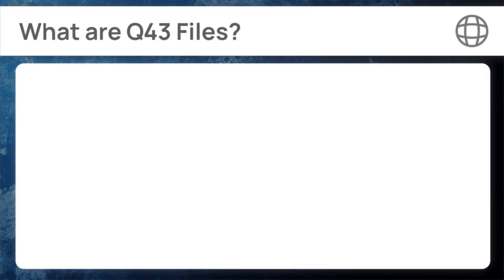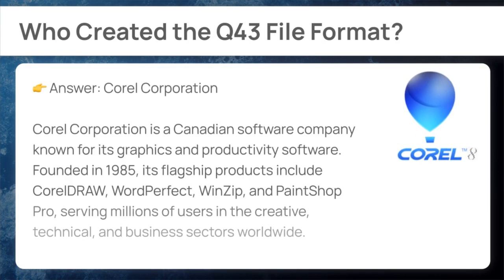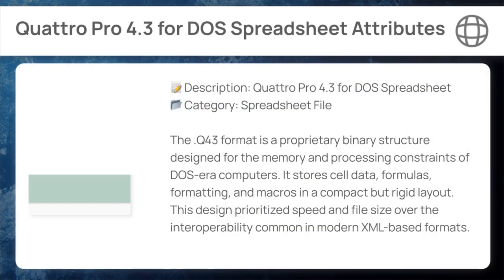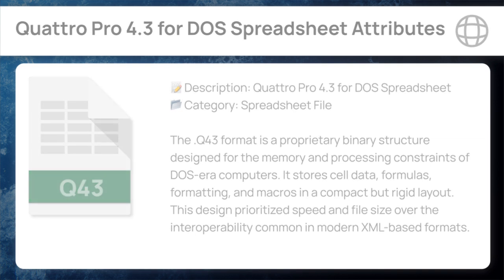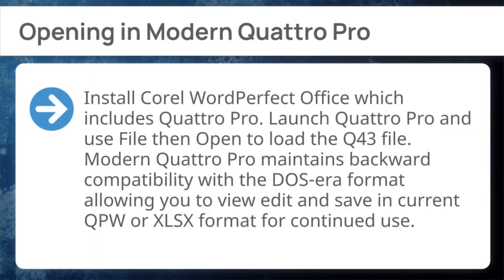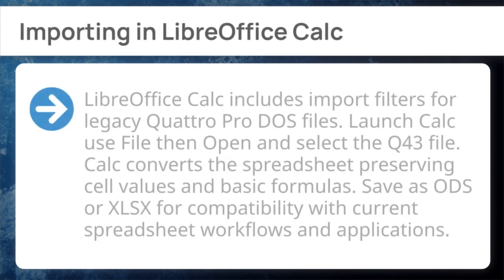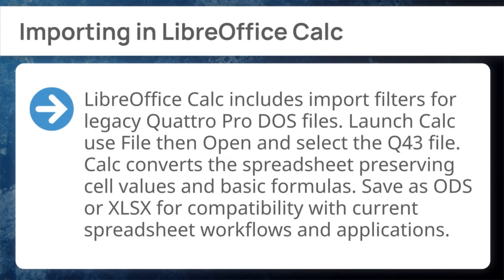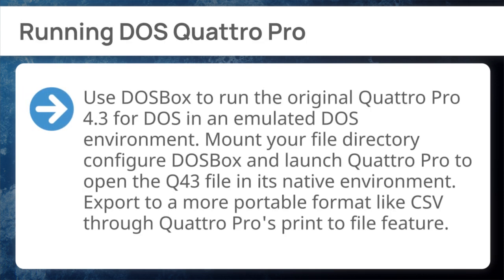How to Open Q43 Files (Quattro Pro 4.3 for DOS Spreadsheet)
Running into issues with Quattro Pro 4.3 for DOS Spreadsheet formats that won’t open? This happens all the time. In this brief tutorial, I’ll show you how to open, view, and resolve Q43 file problems on Windows.

A .Q43 file is a spreadsheet created by Quattro Pro version 4.3 for the MS-DOS operating system. Users encounter this legacy format when attempting to access or convert old financial records, data tables, or business reports. The primary challenge is migrating the data and formulas into modern spreadsheet applications.

The .Q43 format is a proprietary binary structure designed for the memory and processing constraints of DOS-era computers. It stores cell data, formulas, formatting, and macros in a compact but rigid layout. This design prioritized speed and file size over the interoperability common in modern XML-based formats.

▶ Q43 Deep Dive:

- Match the file with the right Q43 Windows software
- Importing in LibreOffice Calc
- Running DOS Quattro Pro
- Learn the history behind the Q43 file format
- Find out what type of data the Q43 file holds
- Opening in Modern Quattro Pro
- Fix mismatched Q43 file associations in Windows
- Fix Windows errors that prevent Q43 from opening

▶ Tools for Q43 Files:

Corel Quattro Pro (Corel Corporation)

🛠️ Troubleshooting Steps:

1️⃣ Opening in Modern Quattro Pro

Install Corel WordPerfect Office which includes Quattro Pro. Launch Quattro Pro and use File then Open to load the Q43 file. Modern Quattro Pro maintains backward compatibility with the DOS-era format allowing you to view edit and save in current QPW or XLSX format for continued use.

2️⃣ Importing in LibreOffice Calc

LibreOffice Calc includes import filters for legacy Quattro Pro DOS files. Launch Calc use File then Open and select the Q43 file. Calc converts the spreadsheet preserving cell values and basic formulas. Save as ODS or XLSX for compatibility with current spreadsheet workflows and applications.

3️⃣ Running DOS Quattro Pro

Use DOSBox to run the original Quattro Pro 4.3 for DOS in an emulated DOS environment. Mount your file directory configure DOSBox and launch Quattro Pro to open the Q43 file in its native environment. Export to a more portable format like CSV through Quattro Pro's print to file feature.

Timestamps:

00:00 - What Is a Q43 File?
00:27 - Intro to Q43 Files
00:46 - How the Q43 Format Is Structured
01:08 - Creating and Editing Q43 Files
01:26 - Steps to Open Q43
01:51 - Q43 Corruption Fixes
02:57 - Open with a Universal Viewer